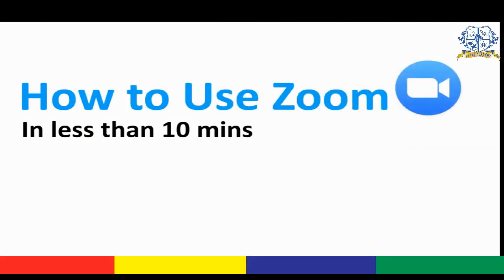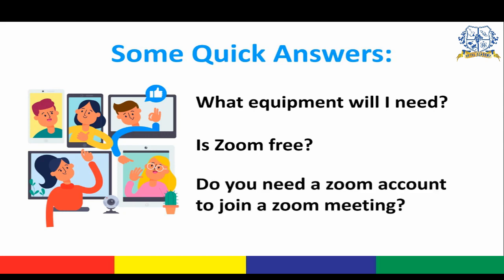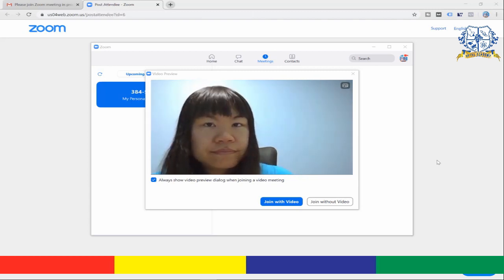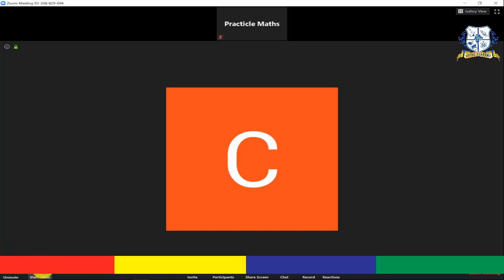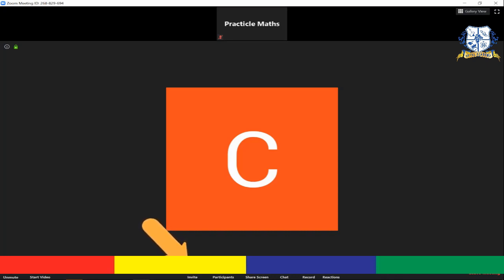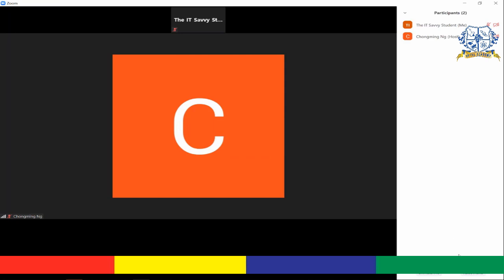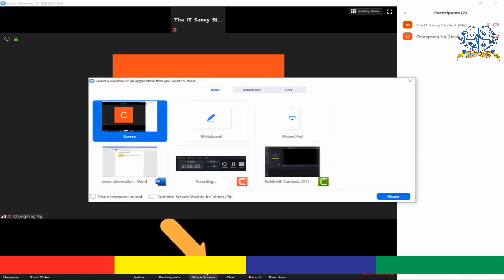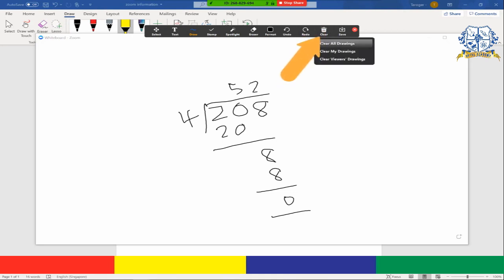Tutorial: How To Use ZOOM As Student / Parent - The RoyalAcademy, Ajman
To help kids and parents cope with moving to online learning better, this video offers a practical step-by-step guide on how to use Zoom with your teachers to learn at home.

For teachers who are helping their students learn with Zoom, feel free to use this video in your Zoom instruction manual and let us know if you need any additional support.

Here’s an overview of what is covered in this Zoom video:

0:00 Introduction to Zoom
0:28 What is Zoom and how does Zoom work
0:44 Common questions about Zoom
1:20 How to join a zoom meeting
1:29 How to set up Zoom
2:32 How to make your presence know – Voice and Video
4:06 How to see who else is in class
5:15 More actions that you can do
5:26 How to interact in class – Chat and Screen Share
6:02 How to use the Whiteboard
6:55 Let’s help one another tide through this Covid-19 period